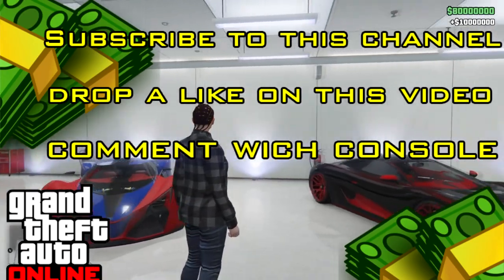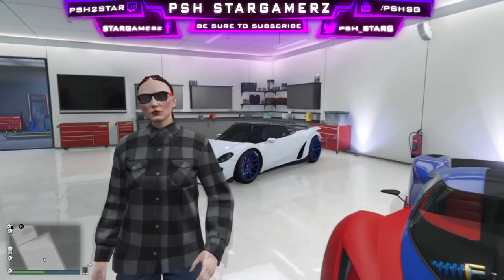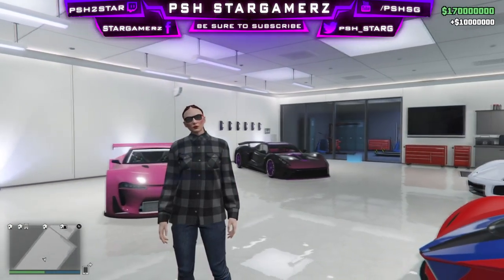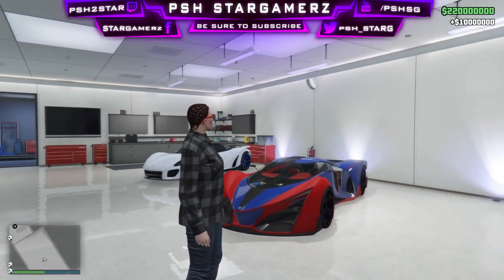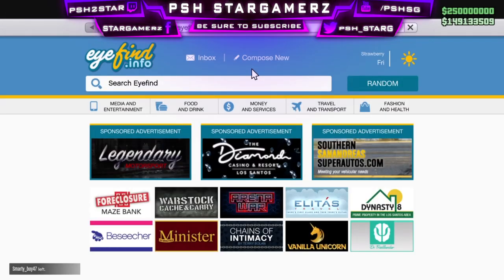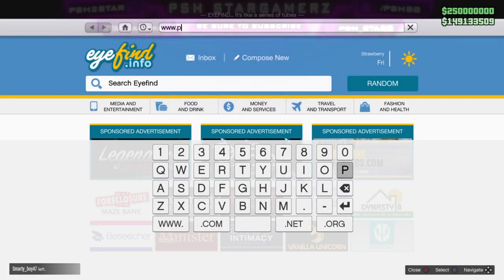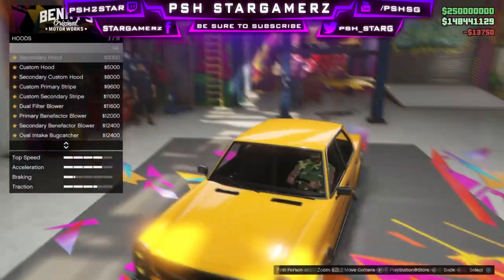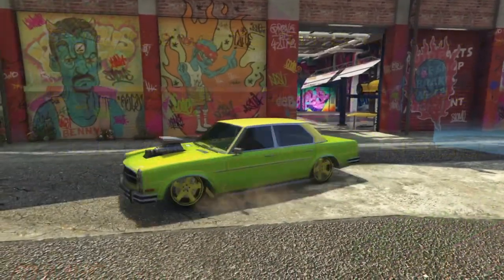GTA 5 Online: BEST UNLIMITED MONEY GLITCH 1.51 (GTA 5 Money Glitch) SOLO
Best SOLO Gta 5 Money Glitch OUT NOW! *No Requirements* (Ps4/Xbox/Pc) Gta 5 Online Money Glitch! GTA V video that is showing you how to make unlimited money in gta 5 online.  Video is got the promise of gta 5 solo money glitch.  Here is what happens when you really watch it.

GTA Online | SOLO MONEY GLITCH - PS4/Xbox One/PC 1.51 *GTA 5 Money Glitch*

Here you can find all the latest GTA 5 SOLO MONEY GLITCH, GTA 5 CAR DUPLICATION GLITCH, GTA 5 UNLIMITED MONEY GLITCH videoS walkthroughs and official trailers of the most successful video games published by Rockstar Games, including Grand Theft Auto series, Red Dead Redemption, Max Payne, L.A. Noire, Bully and many others. This segment will cover all and including *NEW* ITS BACK! SOLO EASIEST/FASTEST MONEY GLITCH! All my GTA 5 Online videos are covering subjects like
“FASTEST METHOD” SOLO EASIEST MONEY GLITCH SOLO CAR DUPE GLITCH GTA 5 ONLINE PS4/XBOX ITS BACK! EASIEST AND FASTEST SOLO MONEY GLITCH IN GTA 5 ONLINE SOLO CAR DUPE PS4/XBOX *NEW* WORKAROUND SOLO MONEY GLITCH FAST AND EASY SOLO CAR DUPE GLITCH GTA 5 ONLINE PS4/XBOX SOLO MONEY GLITCH GET MILLIONS FAST RIGHT NOW GTA 5 ONLINE PS4 /XBOX *NEW* SOLO MONEY GLITCH EXTREMELY EASY GTA 5 ONLINE CAR DUPLICATION GLITCH PS4 /XBOX Fast and Easy. In today's video i'm gonna be showing you a tutorial on How to Make Money Fast and Easy by Doing The New Solo Car Duplication Glitch in GTA 5 Online after Update 1.50 Casino DLC | Solo Money Glitch | Grand Theft Auto 5 Solo Car Duplication Glitch | GTA 5 Online Money Farm Glitch | Solo Money Glitch in GTA 5 Online in PS4 | Solo Money Glitch in GTA 5 Online in XBOX With all that out of the way thanks for watching and make sure to subscribe gamer.